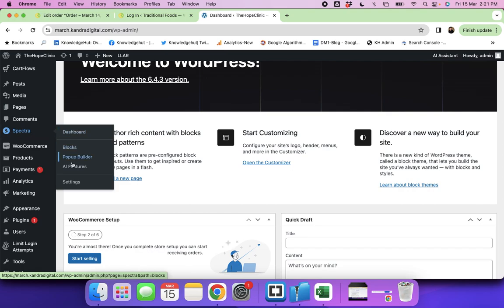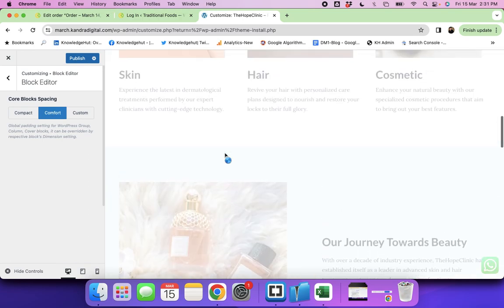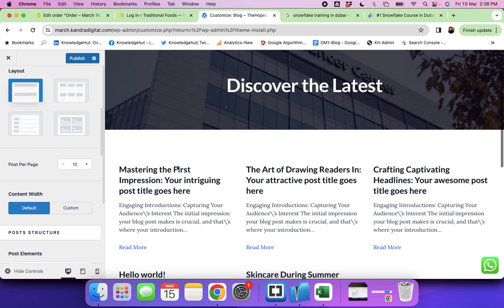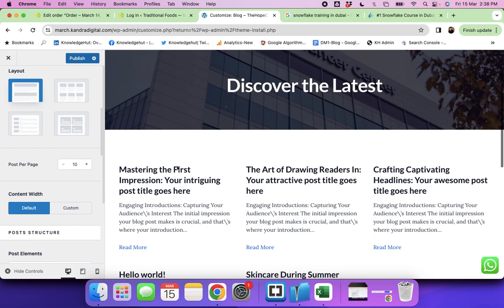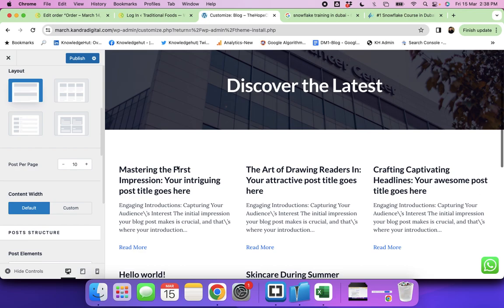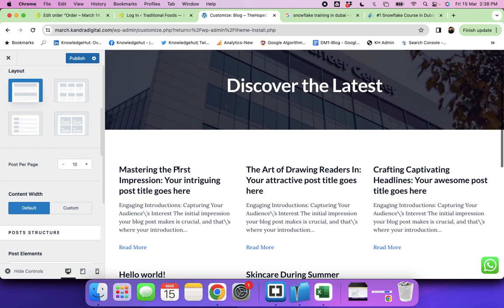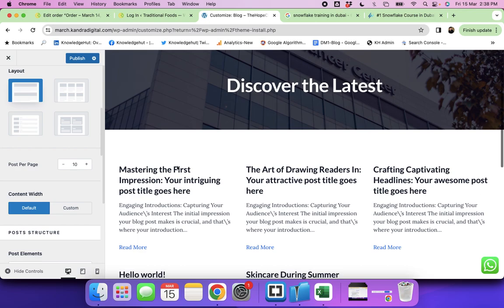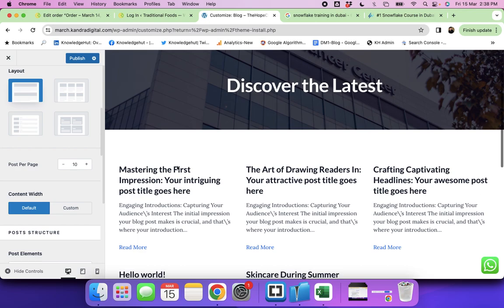C4.Exploring Astra Free Theme Options-NC.15Mar24